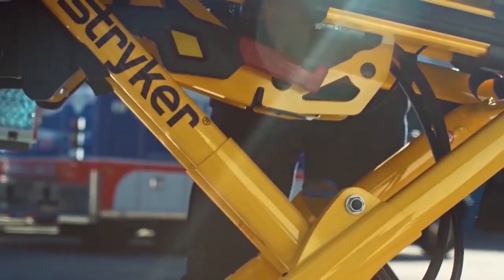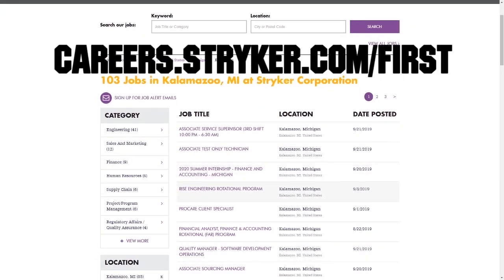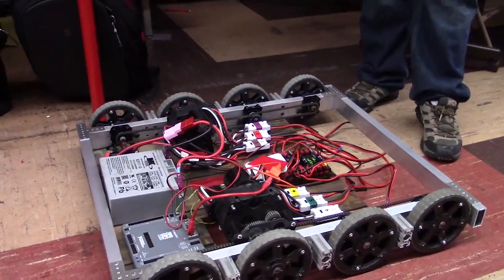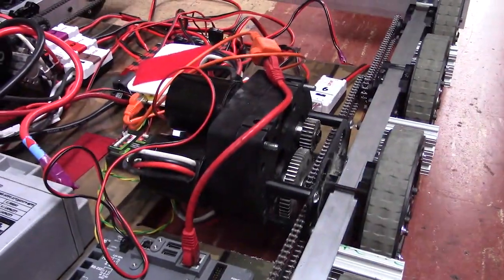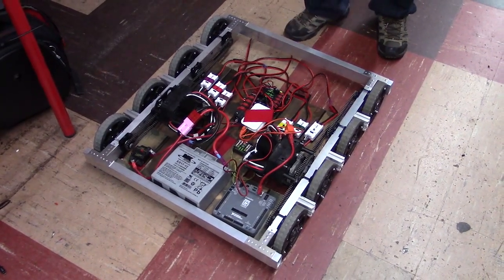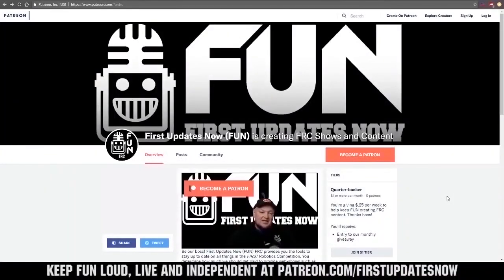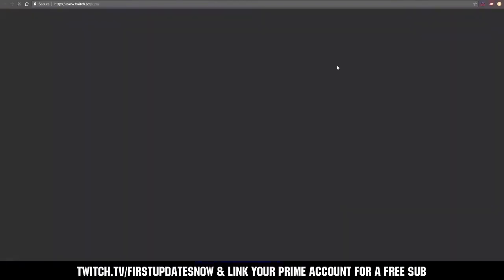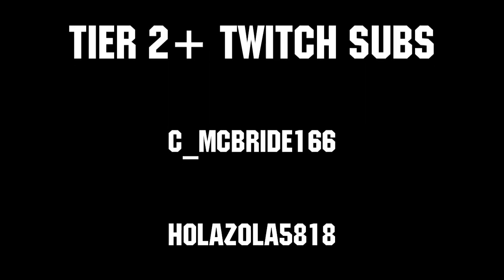8 Wheel Drive Assembled - FIRST Capital Ri3D - First Updates Now